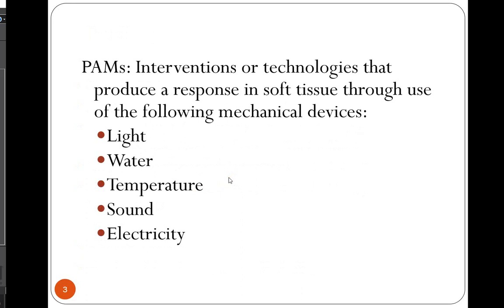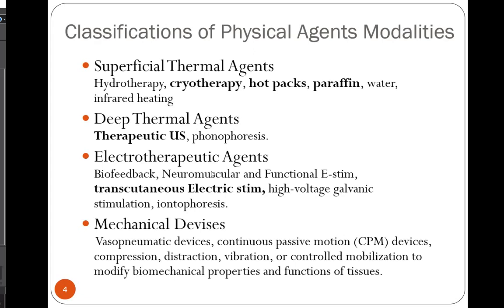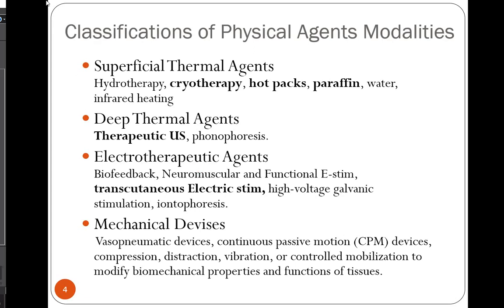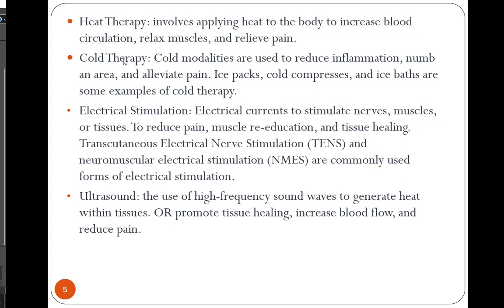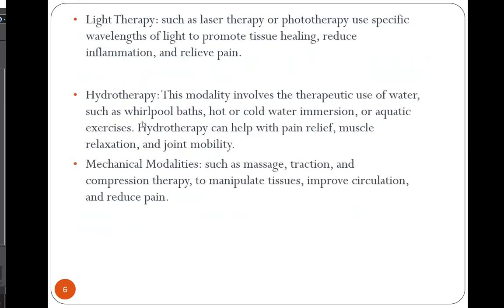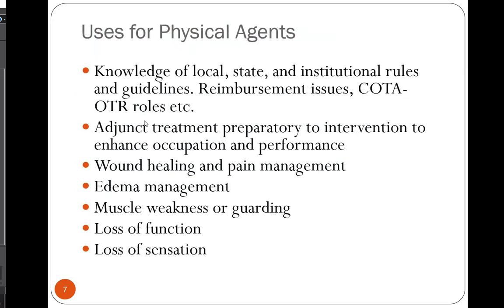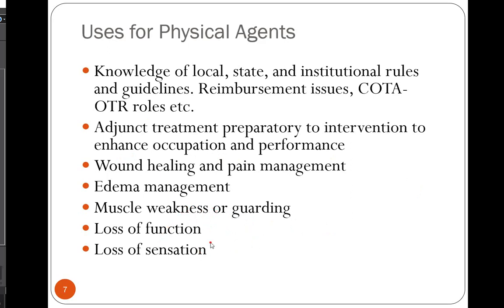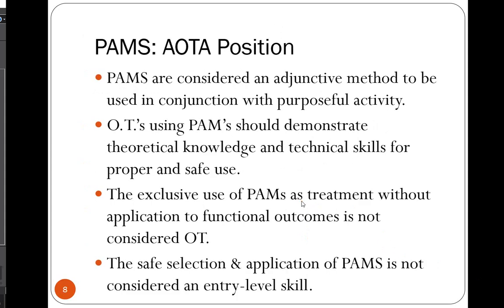Introduction to Physical Agent Modalities - PAMS 1